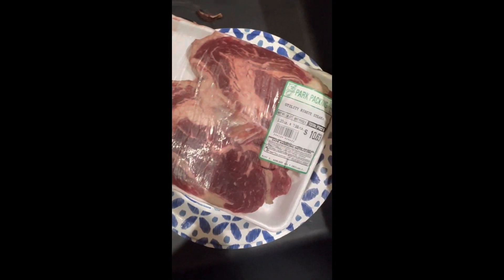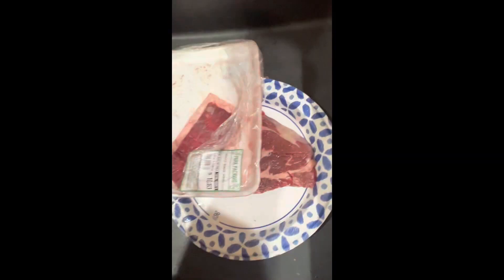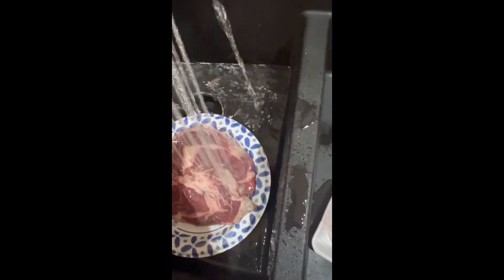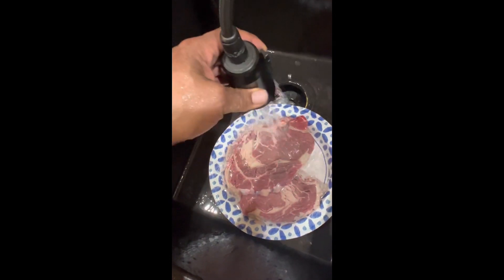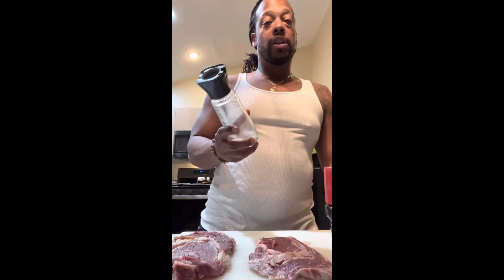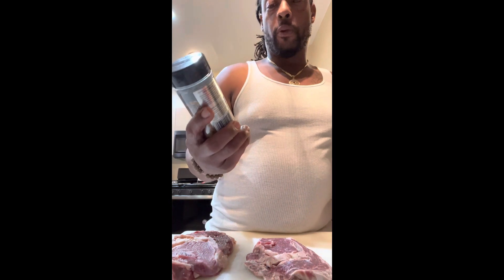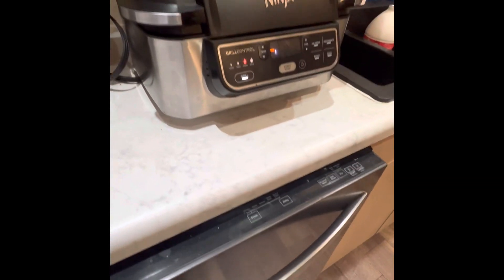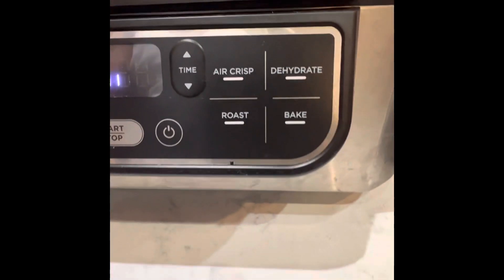My ninja foodie is a black man !!!!! Ribeye steaks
In this video I’ll be preparing 1” ribeye steaks in my ninja foodie ….showing you my prep and the results ….the after math is a lovely medium steak accompanied by keto friendly macaroni and spicy cabbage ok ok ok ….